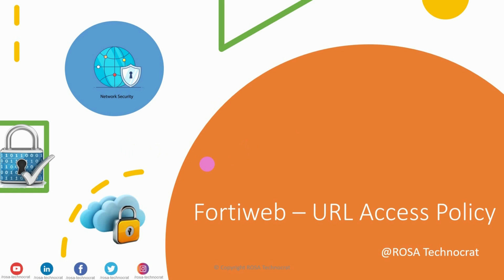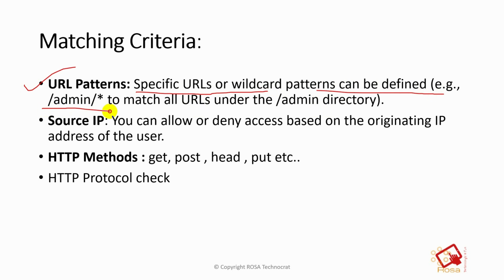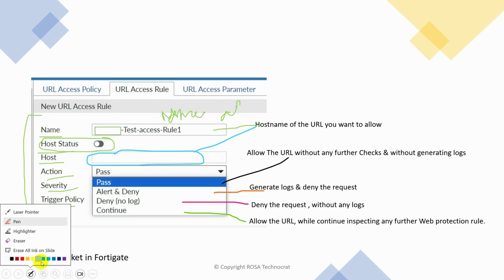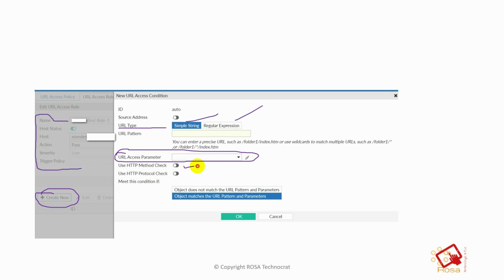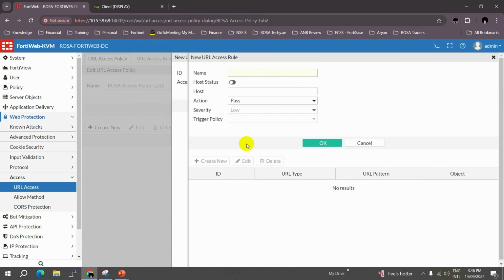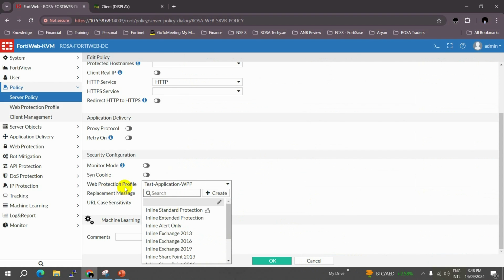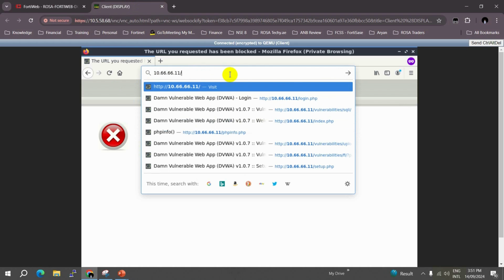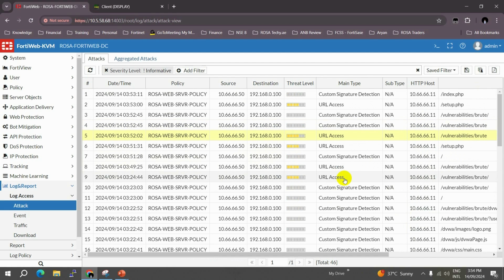Fortiweb- URL Access Policy and URL Access Rule with WPP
This Video provides knowledge and information about URL access policy and URL access rule on Fortiweb. URL access Policy is used to restrict access to certain URL or sensitive URL depending on a matching critriea.

URL access Rule is binded to URL access Policy. URL access Policy is binded to Web Protection profile . Web protection profile is further applied to the server policy.